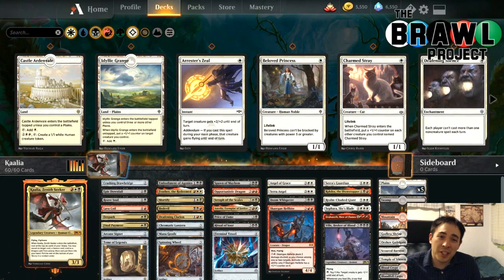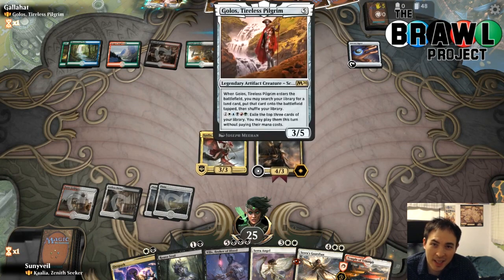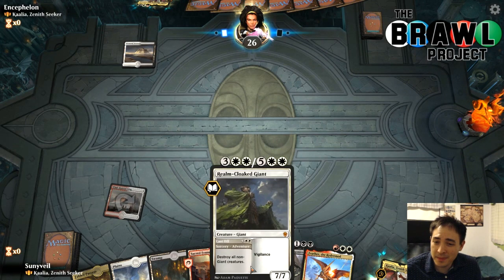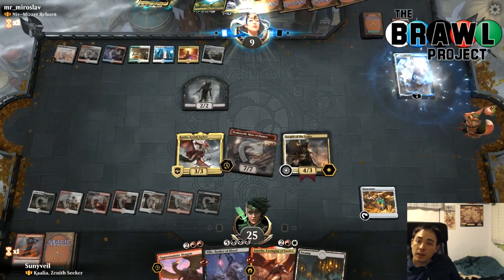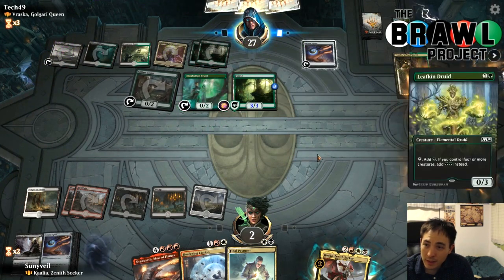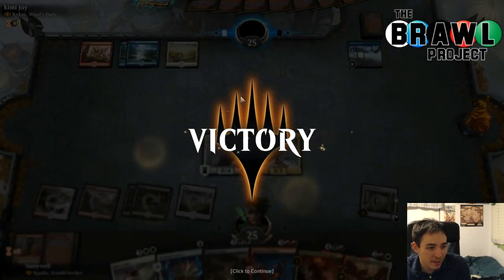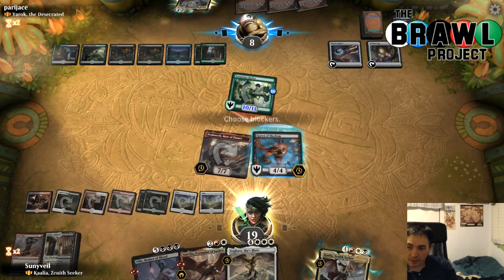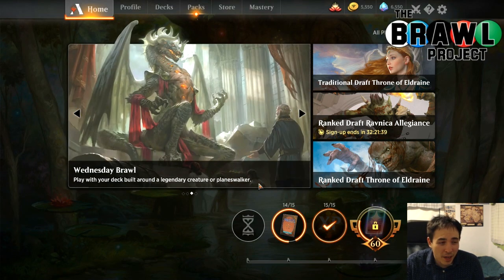The Brawl Project: Kaalia, Zenith Seeker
ALL The Brawl Project decklists!